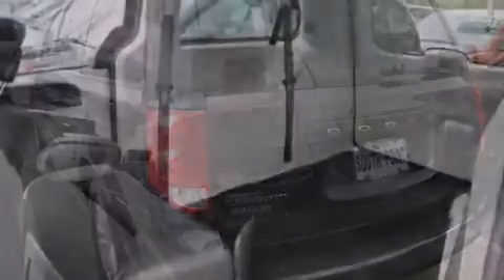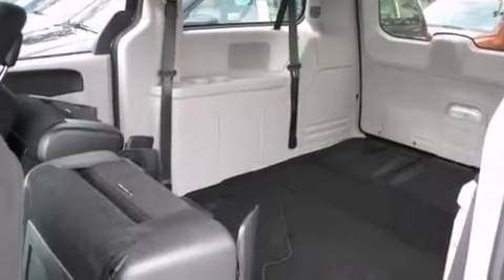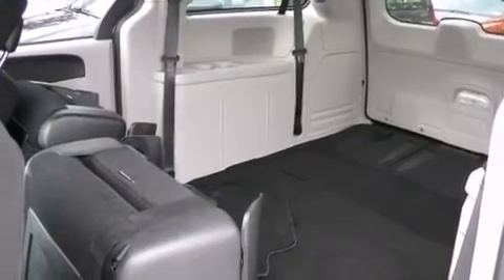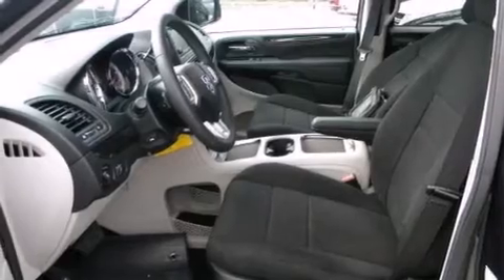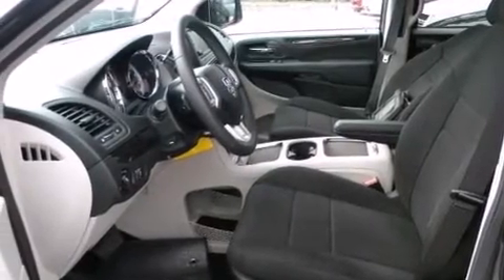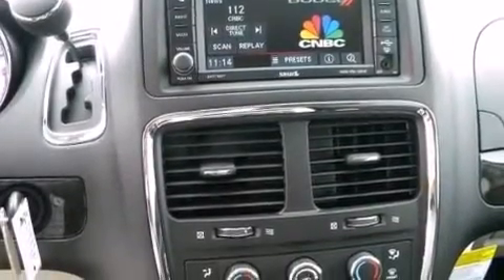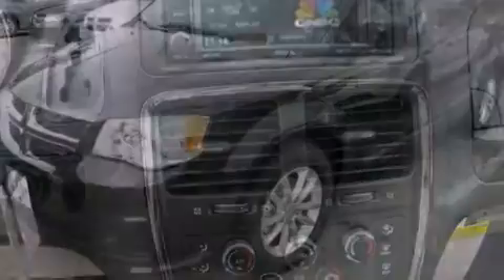2014 Dodge Grand Caravan Austin TX 78745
We have been honored to serve the Austin TX area , we promise that your experience at our dealership will exceed your expectations ! Year : 2014 Make : Dodge Model : Grand Caravan Engine : 3.6L V6 24v VVT Engine Trans . : Automatic Stock : 106306 South Point Chrysler Jeep Dodge 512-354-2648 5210 South I H 35 Austin , TX 78745